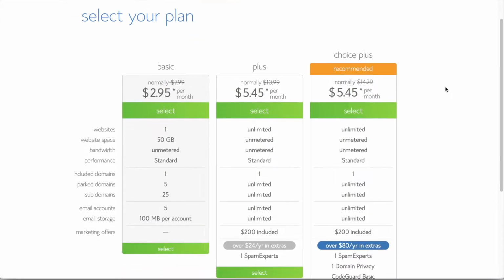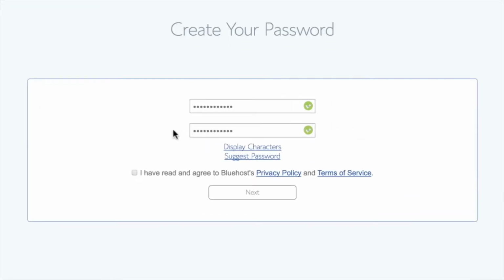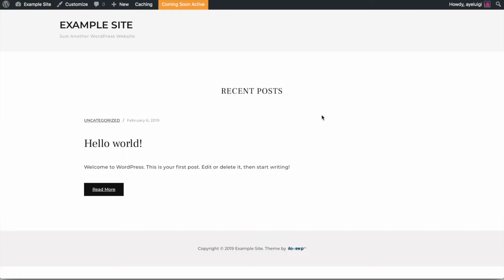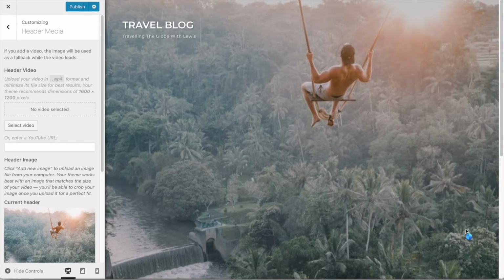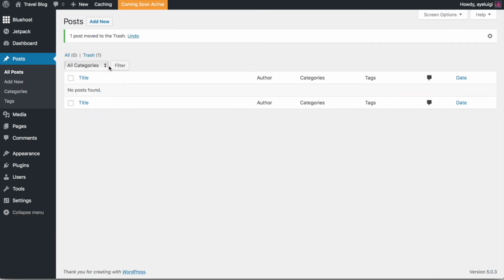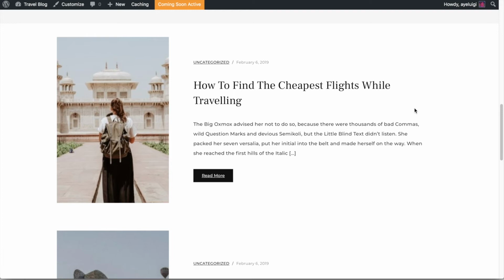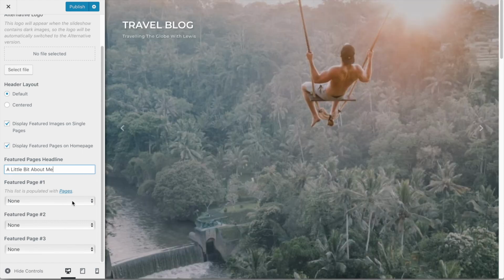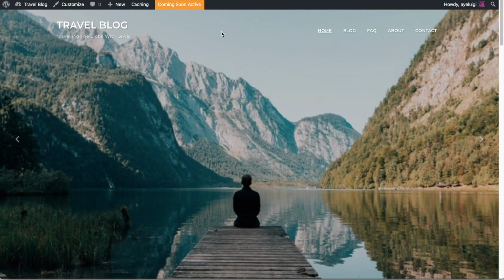How To Make a WordPress Website In 10 Minutes (2019)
In this video I will show you how to make a WordPress website in only 10 minutes! By the end of this video you will have a beautiful and fast WordPress website that will be suitable for a blog, portfolio, affiliate website, news website, business website and so much more!

Also during this video, I will show you how to

- Find a domain and pick a web host
- Install WordPress to our brand new website
- Design and customise the look of your website
- Adjust the front page and header slider
- Publish posts and pages
- Assign a blog to the front page
- Assign a menu with blog section, about and contact
- Selected categories and featured image

So by the end of this video, you should know exactly how to make a WordPress website in 10 minutes. With no steps skipped!